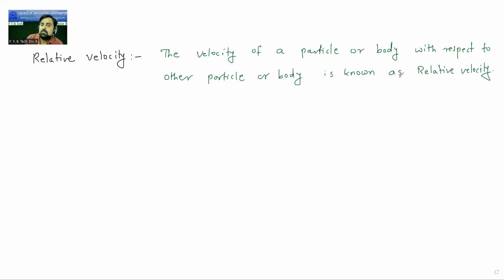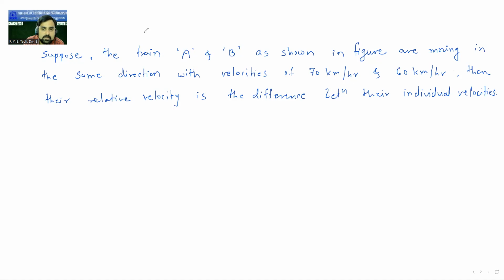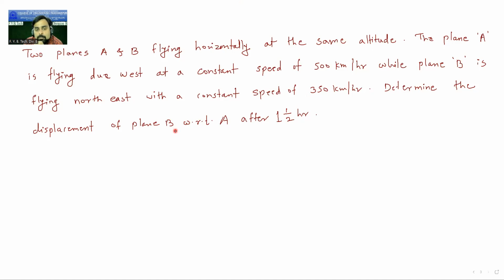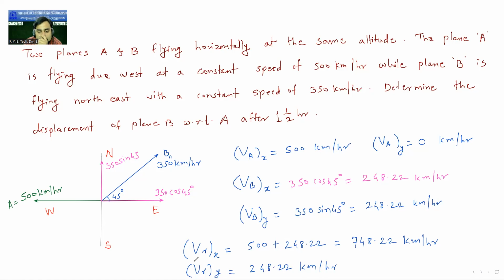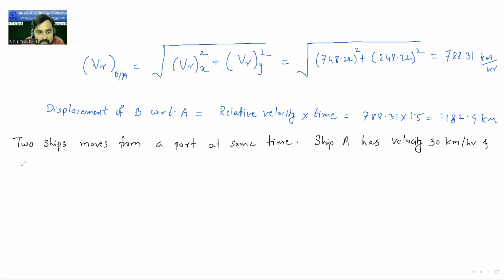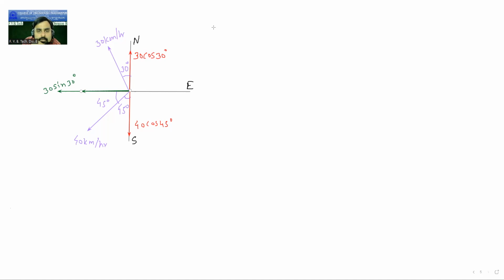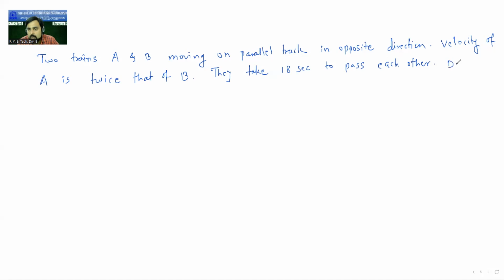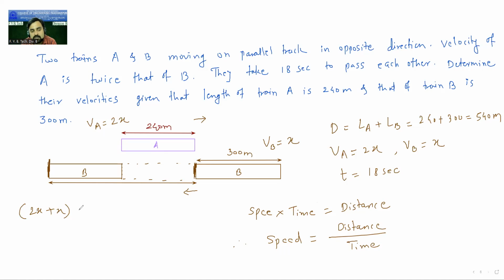Lecture-5 Unit-5 Kinematics of Particles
Examples on Relative Velocity